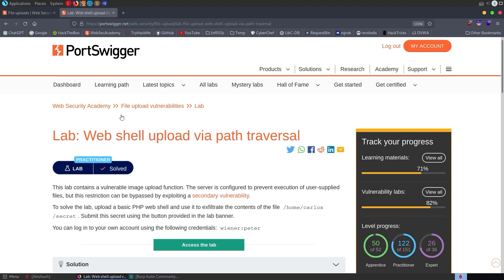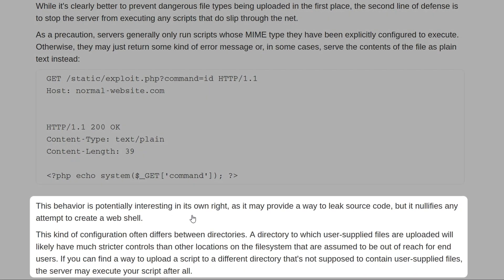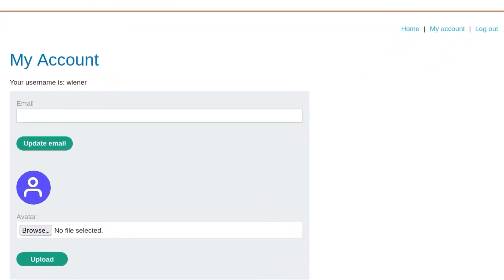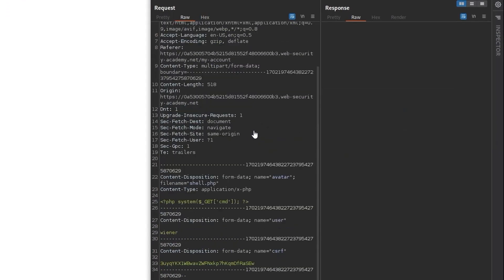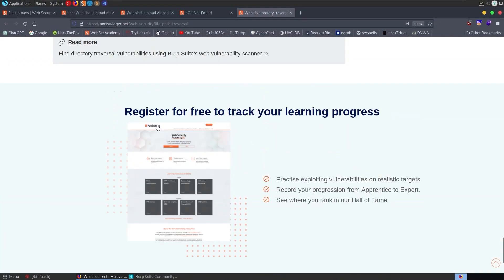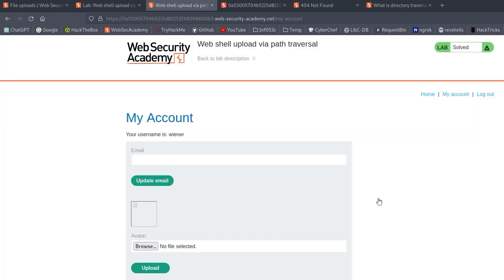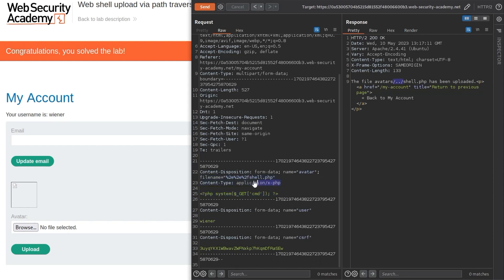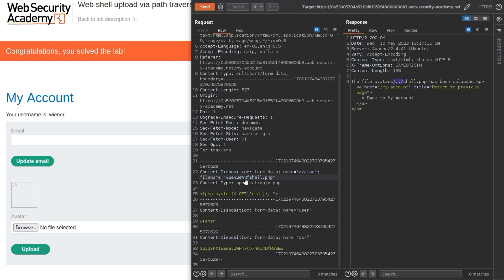Web Shell Upload via Path Traversal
👩‍🎓👨‍🎓 Learn about File Upload vulnerabilities. This lab's server is configured to prevent execution of user-supplied files, but this restriction can be bypassed by exploiting a secondary vulnerability. To solve the lab, we'll upload a basic PHP web shell and use it to exfiltrate the contents of a "secret" file.

Overview:
0:00 Intro
0:12 Background: File upload vulnerabilities
0:33 Background: Preventing file execution in user-accessible directories
1:31 Challenge info
2:03 Upload standard PHP webshell
2:43 Path traversal
3:41 Filter bypass
6:00 Remediations
7:18 Conclusion